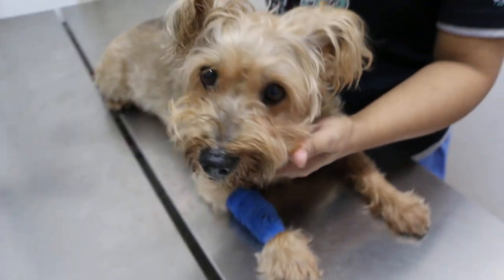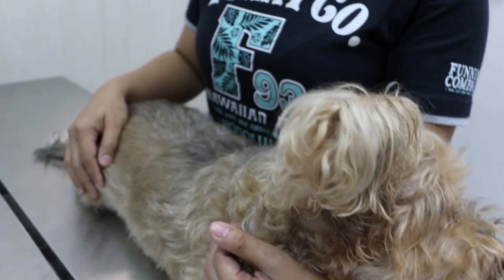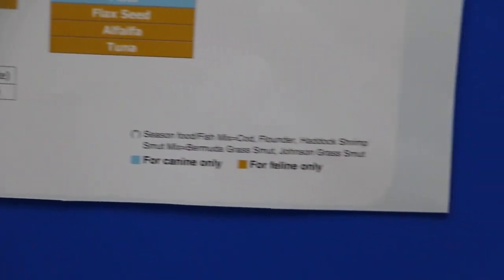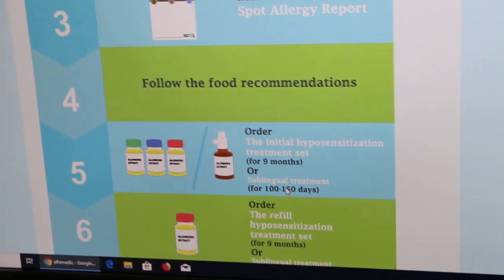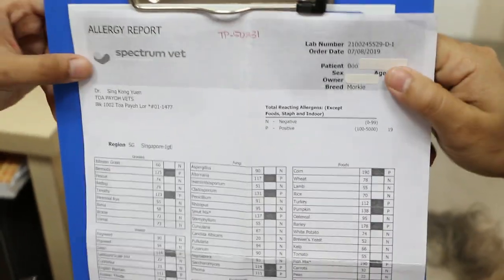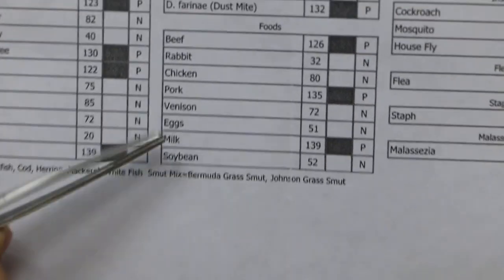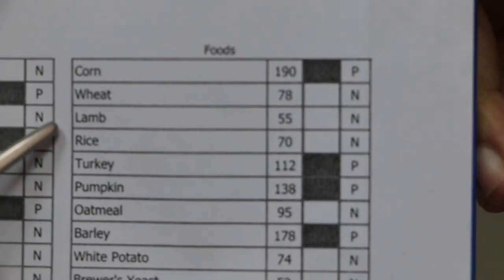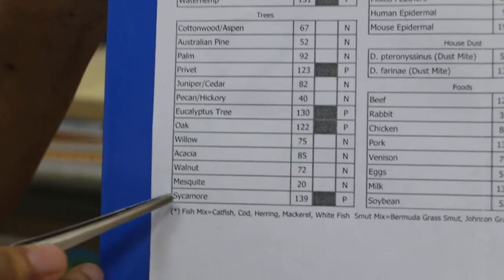How to diagnose allergy in dogs and cats - blood allergy test.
Allergies in the dog and cat are due to environmental, food and other reasons like parasites.

This video provides info on the Spot Spectrum Vet Blood Test.